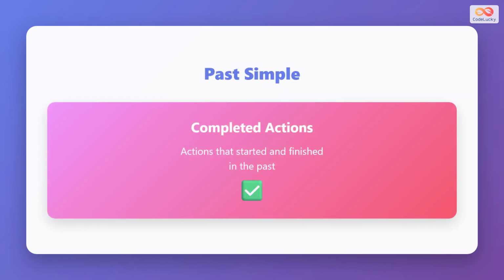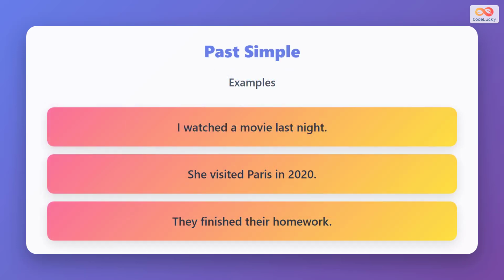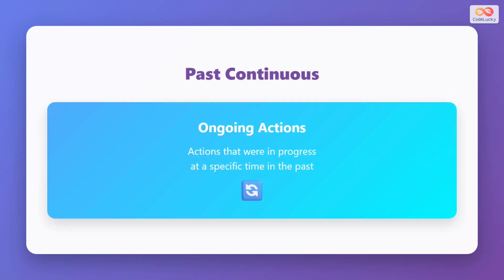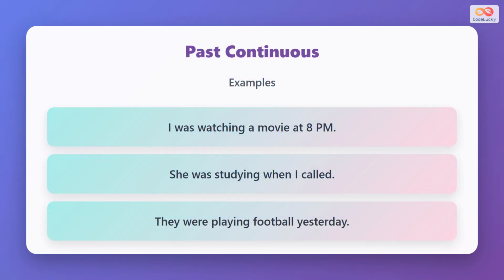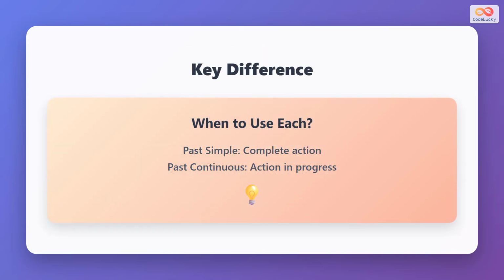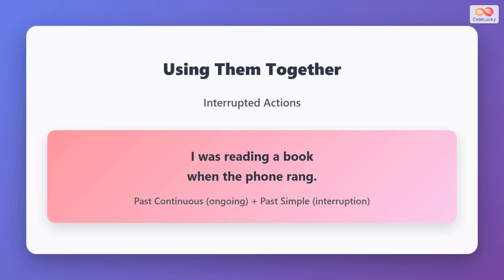Past Simple vs Past Continuous: Understanding the Difference with Examples | English Grammar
📚 Master the difference between Past Simple and Past Continuous tenses in English! 🎯

In this comprehensive English grammar lesson, you'll learn:
✅ What Past Simple tense is and when to use it
✅ What Past Continuous tense is and when to use it
✅ The key differences between both tenses
✅ How to use them together for interrupted actions

💡 Perfect for English learners at beginner and intermediate levels who want to improve their grammar skills and speak more confidently!

🔥 These two past tenses are essential for everyday conversations and writing. Understanding when to use Past Simple for completed actions and Past Continuous for ongoing actions will take your English to the next level.

📖 Whether you're studying for exams, improving your conversational English, or just want to understand English grammar better, this video breaks down everything you need to know in a simple and easy-to-understand way.

👉 Practice makes perfect! Use these tenses in your daily conversations and writing to master them.

Chapters:
00:00 - Past Simple vs Past Continuous
00:17 - Past Simple - Completed Actions
00:35 - Past Simple Examples
00:55 - Past Continuous - Ongoing Actions
01:16 - Past Continuous Examples
01:36 - Key Difference
01:56 - Using Them Together - Interrupted Actions
02:21 - Practice Makes Perfect
02:46 - Outro